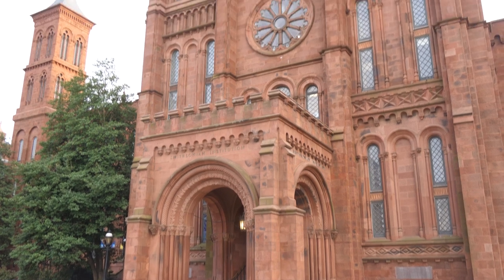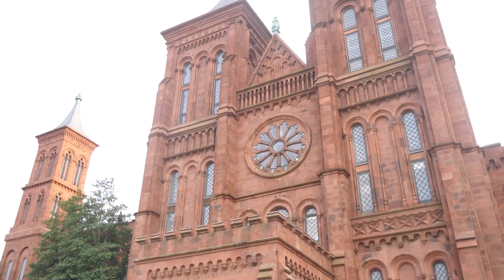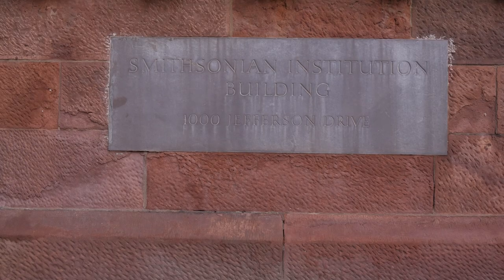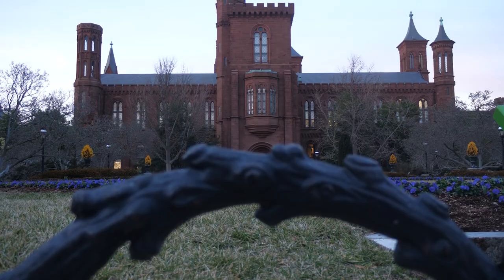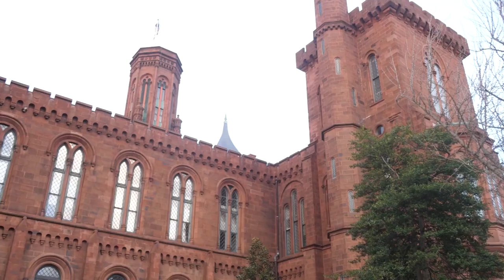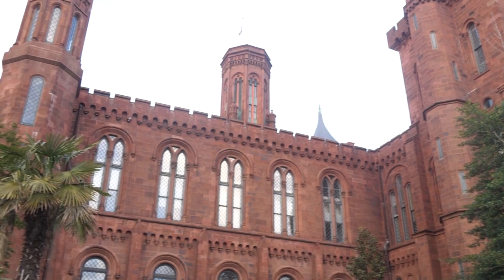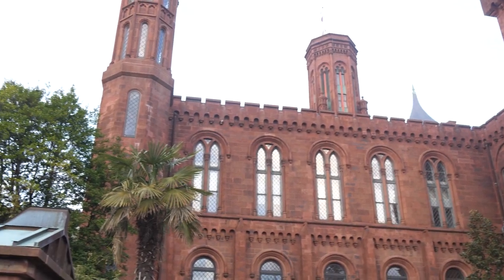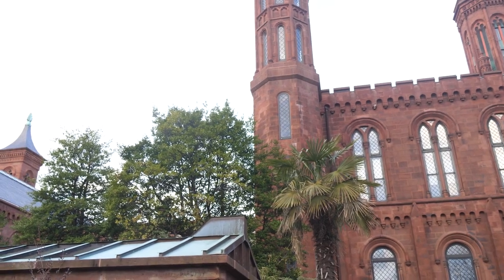Why Build the Aerodrome #5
KipAero was awarded a contract from The Langley Flight Foundation to build a reproduction of Langley's heavier-than-air flying contraption powered by steam. This was the first, successful flight of a heavier-than-air contraption proving Langley's theory that mechanical flight was possible. Samuel Pierpoint Langley, the 3rd Secretary of the Smithsonian Institute, conducted many early experiments in aerodynamics and shared his research inspiring other early aviation enthusiasts including the Wright Brothers.